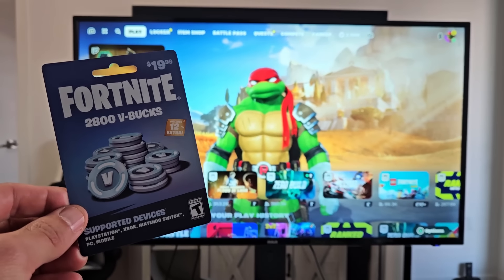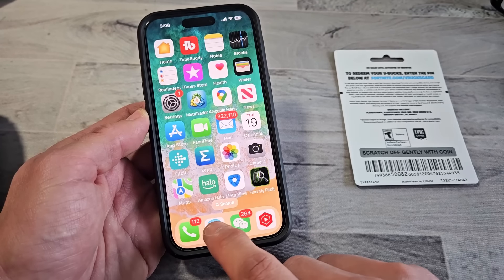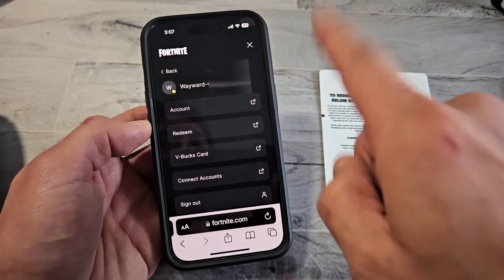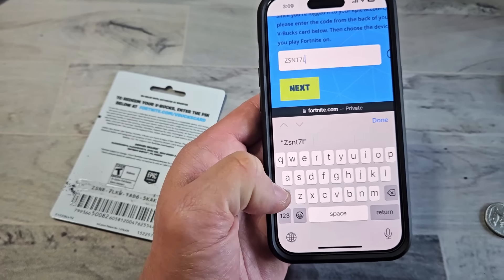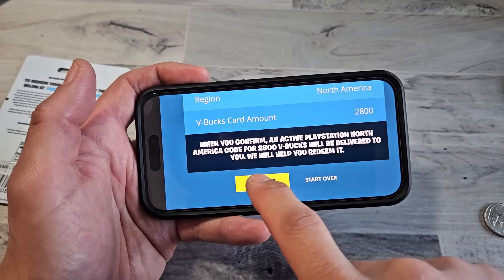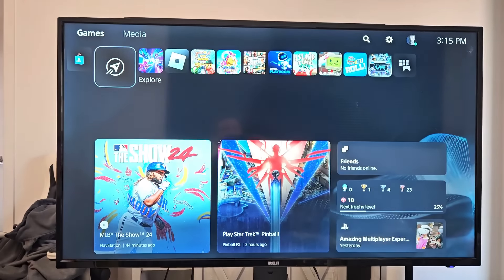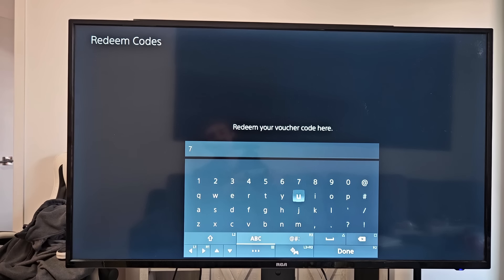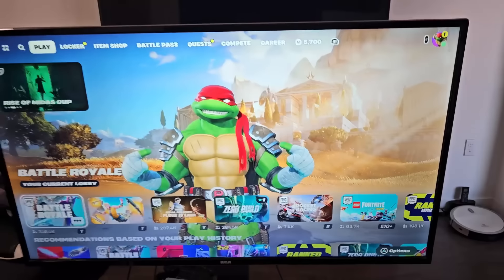How to Redeem Fortnite V-Bucks Gift Card to PS4/PS5 (step by step)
I show you how to redeem a Fortnite V-Bucks Gift Card to your Playstation (PS4/PS5).

PlayStation 5 Console (PS5)